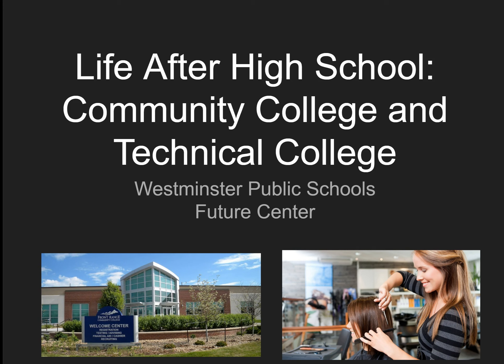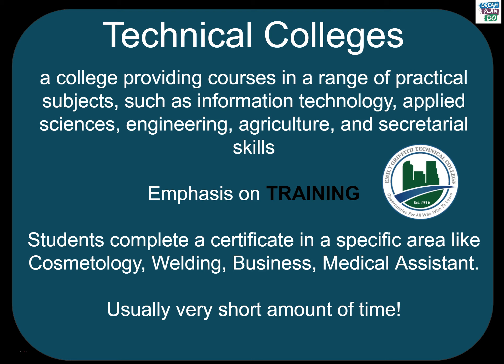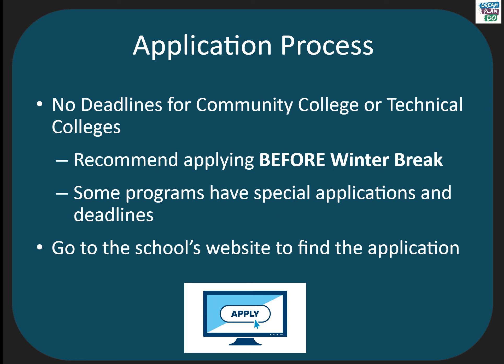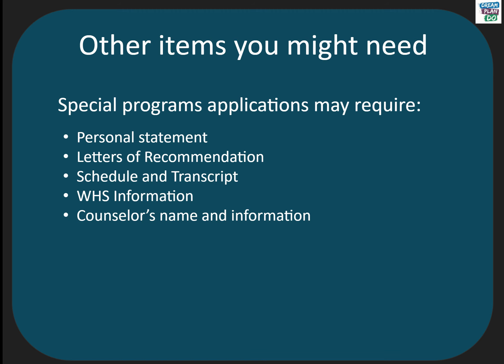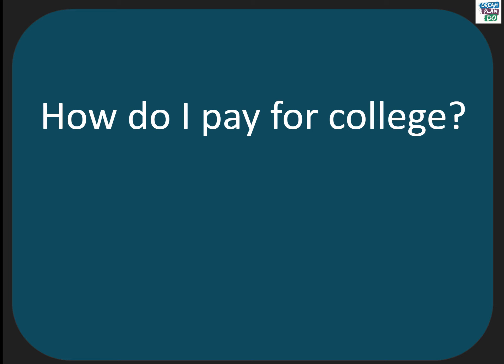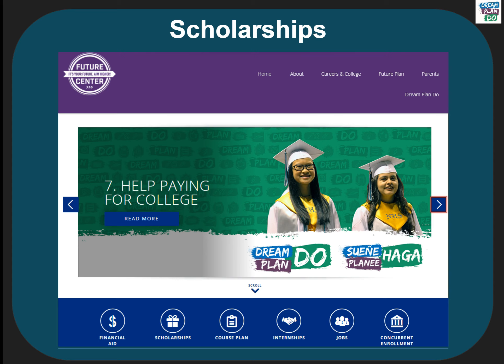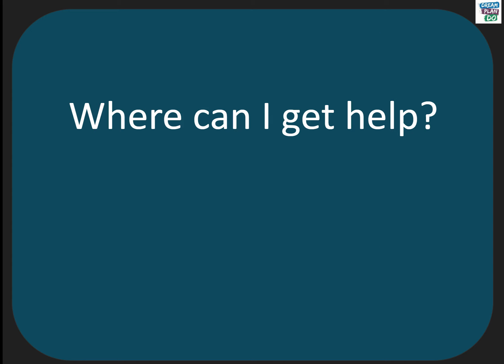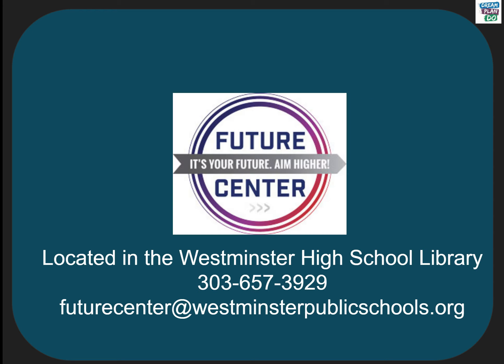How to apply to: Community and Technical